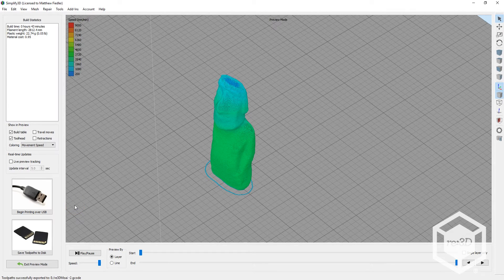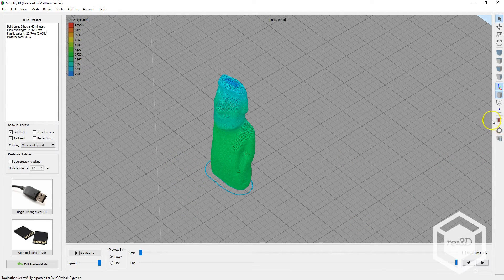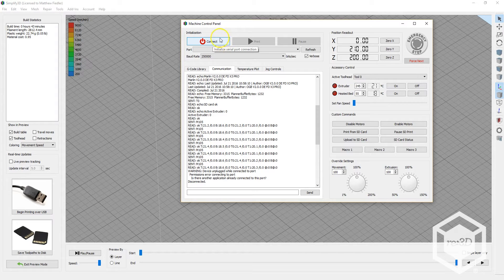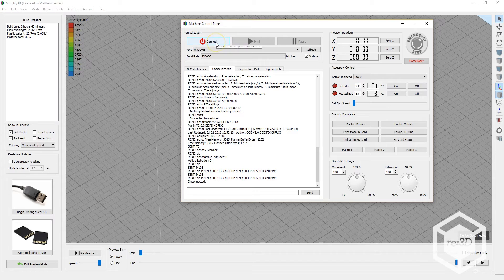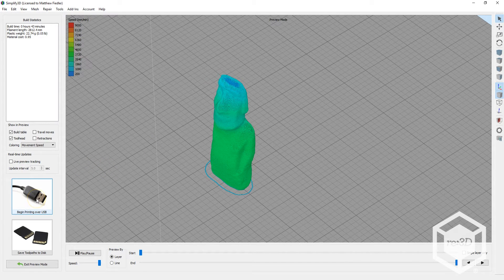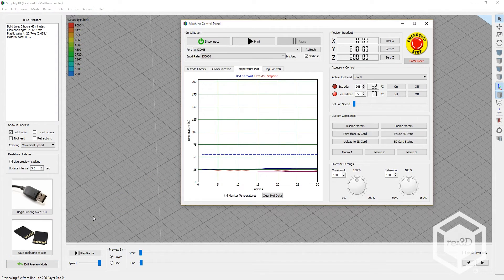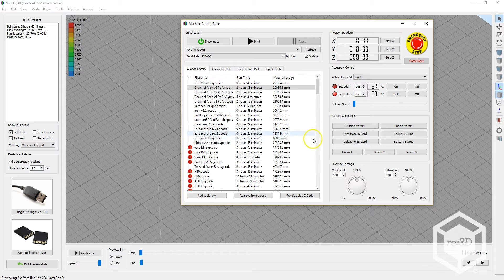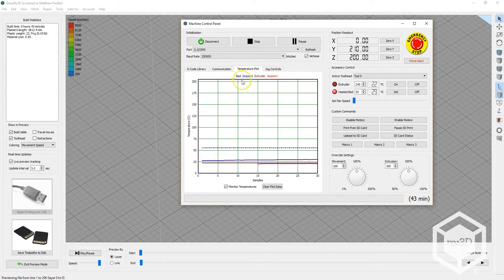Printing on Gigabot via USB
Jeric demonstrates how to start a USB print on Gigabot while using Simplify3D.